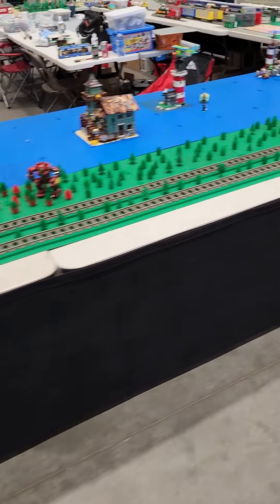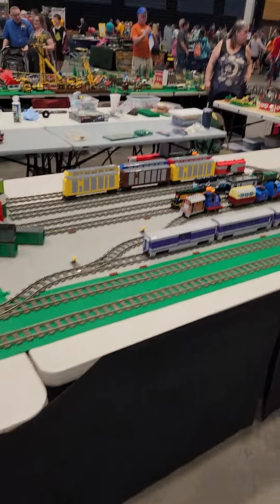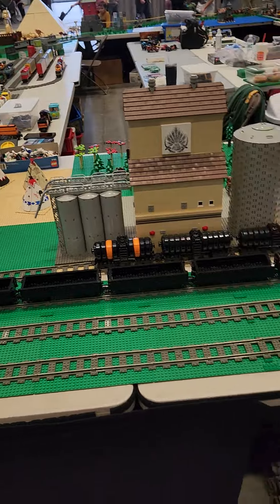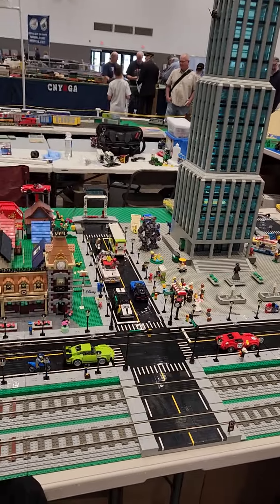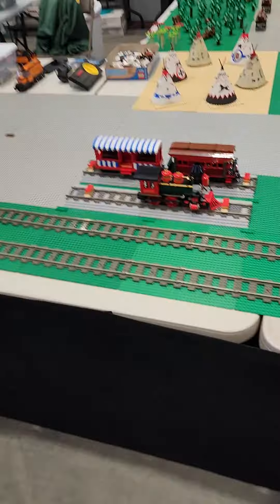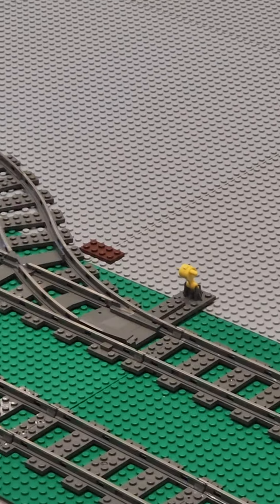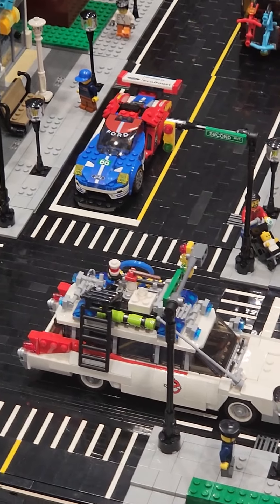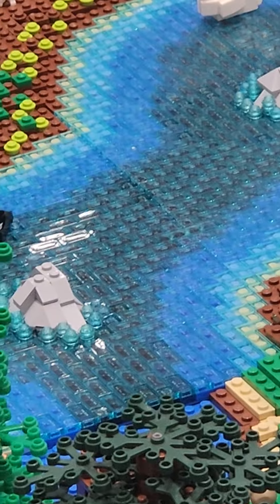The big Lego display at the Syracuse trans showing